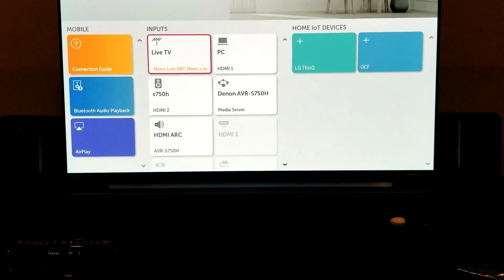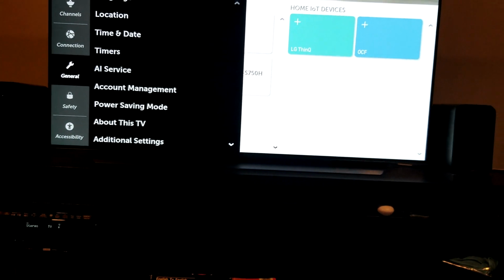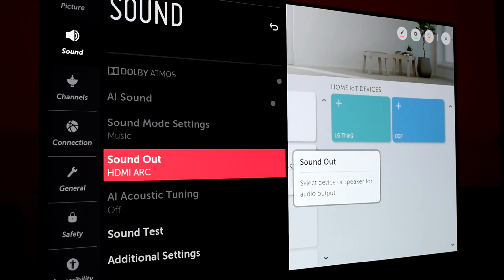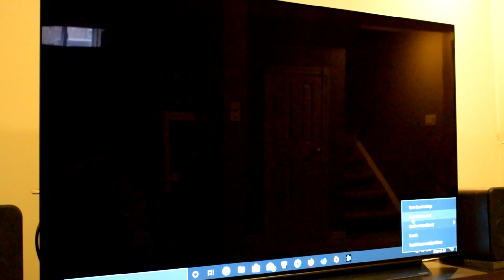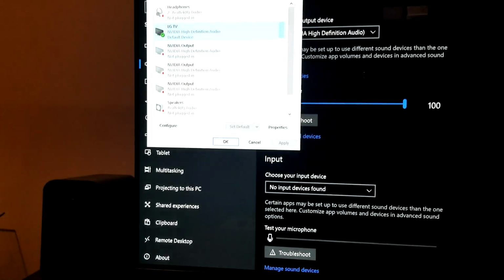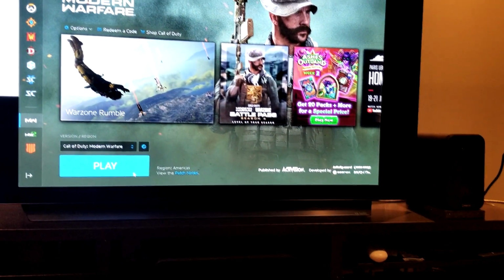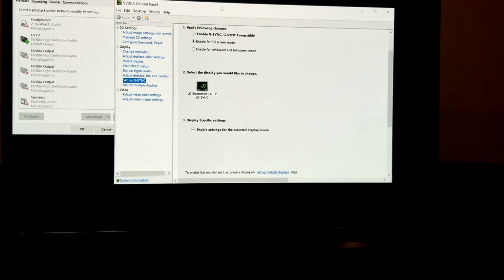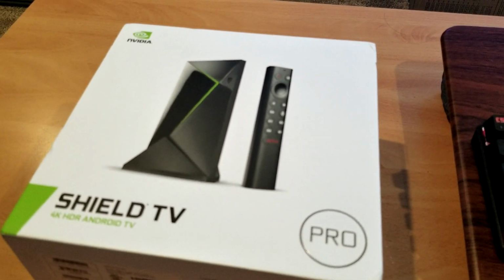LG Firmware Update C9 OLED 04.80.03 eARC Surround Sound ATMOS & GSYNC NOW WORK TOGETHER!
In this video I talk about the recent firmware update (04.80.03) LG rolled out for the OLED C9 TVs. This update bring 8 channel support for eARC which now allows PC gamers to enjoy surround sound and G-sync simultaneously.

BUY Ryzen 3rd Gen parts here:
Ryzen 9 3900X
Ryzen 7 3800X
Ryzen 7 3700X
Ryzen 5 3600X

System Specifications (R9 3900X)
CPU: AMD Ryzen 9 3900X
CPU Cooler: Noctua NH-D15 SE AM4
RAM: G Skill Trident Z 16GB(2x8GB) 3600MHz CL14
Motherboard: Gigabyte X570 Aorus Master
Graphics Card: EVGA RTX 2080 XC Gaming Watercooled
SSD1: Samsung 970 EVO Plus 1TB
SSD2: Samsung 950 Pro 512GB
SSD3: Crucial MX 300 525GB
HDD2: Western Digital Caviar Blue 1TB
HDD3: Seagate Barracuda 3TB
PSU: EVGA SuperNOVA 750 G2 80 plus GOLD Power Supply
CASE: Corsair Carbide Series AIR 740
Monitor: BenQ XL2730Z 144Hz 1440P
OS: Windows 10 Pro 64-bit